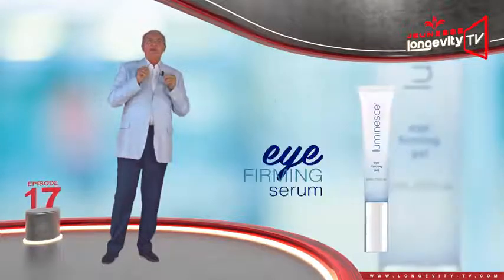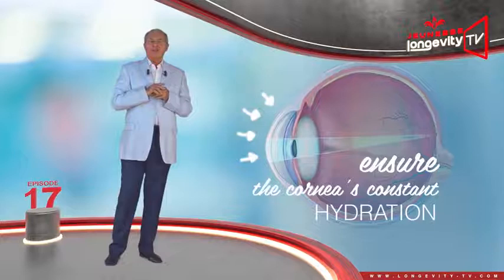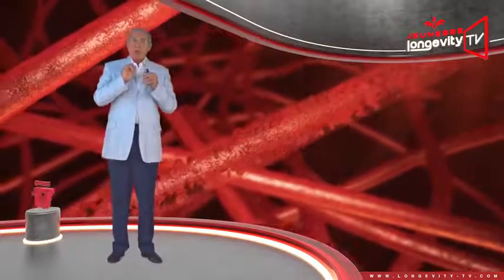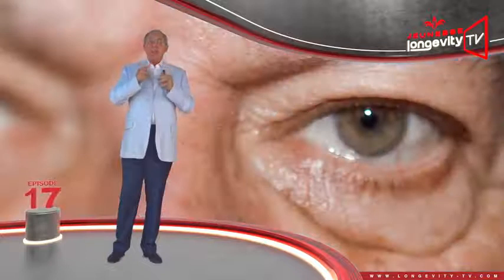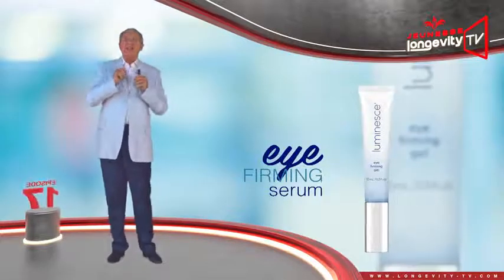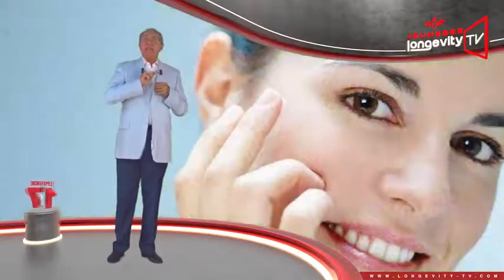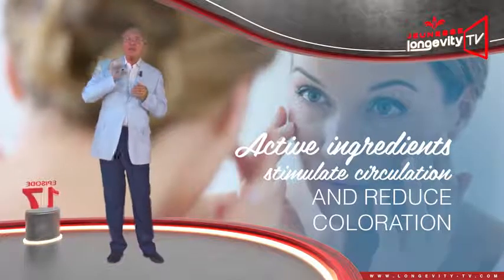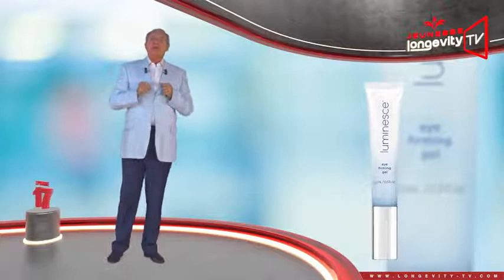17 Jeunesse Longevity TV Episode 17 The Luminesce Serie Part 4 FR